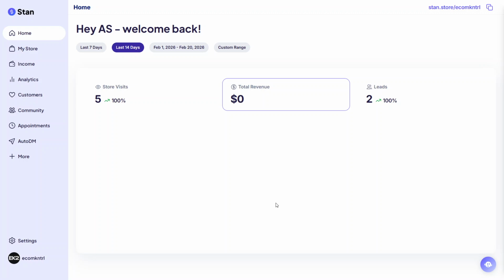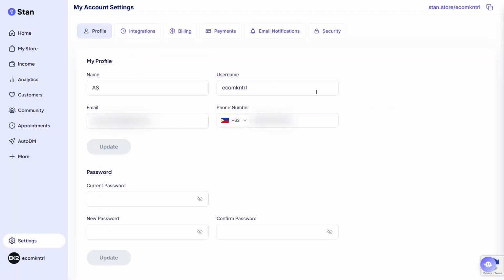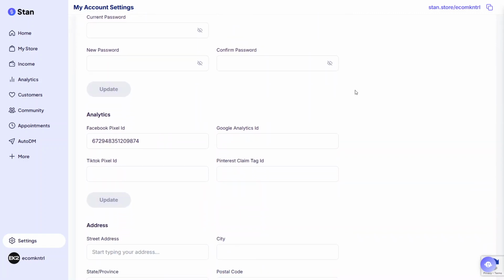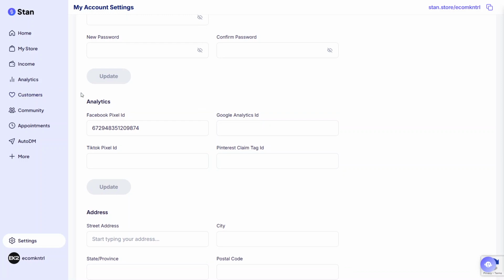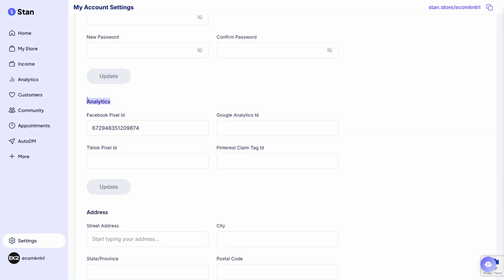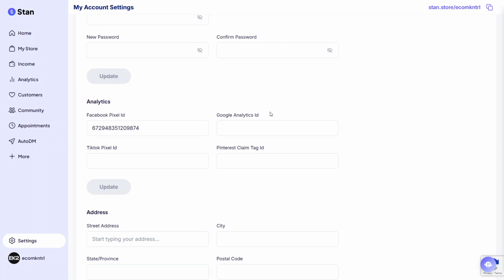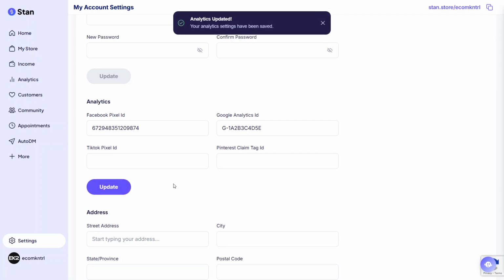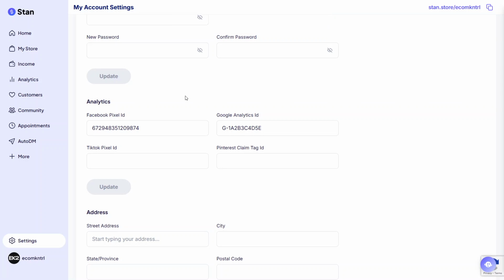How To Link Google Analytics To Stan Store (2026) | Analytics Integration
In this video, you’ll learn How to link Google Analytics to Stan Store step by step so you can track every visitor and sale accurately. We walk through the exact, up-to-date method that works with the latest Google Analytics and Stan Store settings, so you know you’re setting everything up correctly.

You’ll see how to create your Google Analytics property, find your Measurement ID, and add it to your Stan Store dashboard the right way. We’ll also show you how to test your tracking to make sure your data is actually flowing into Google Analytics.

By the end, you’ll have a fully connected store with reliable analytics, so you can make smarter decisions, improve conversions, and understand exactly what’s working in your funnel.